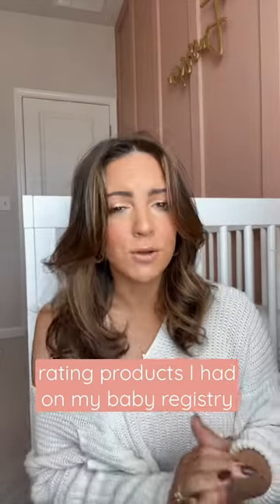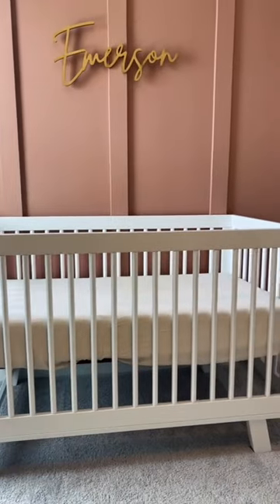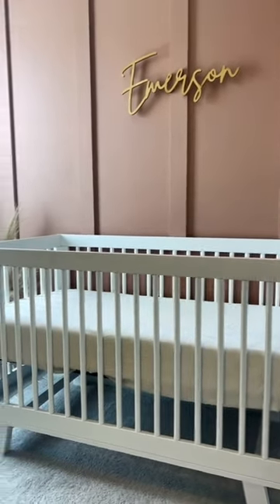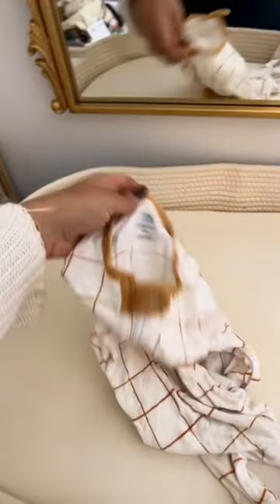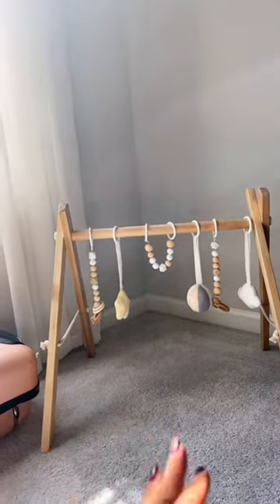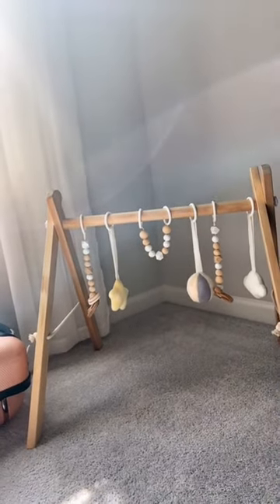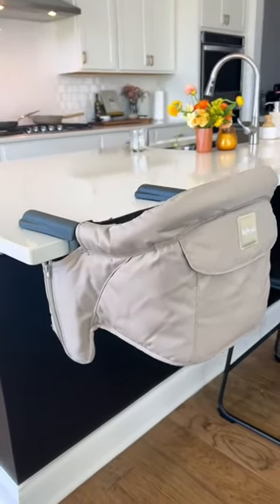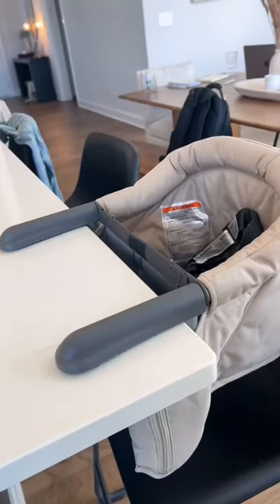Baby registry must haves and some to skip on!!